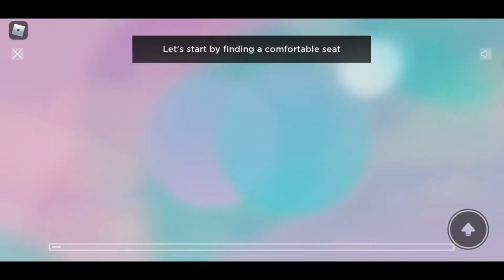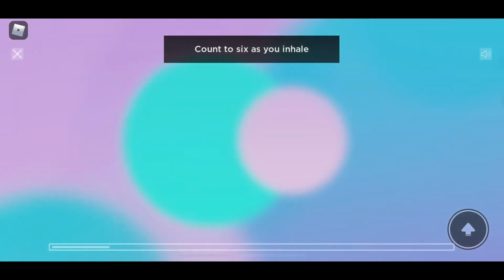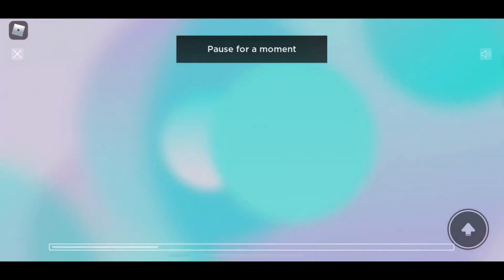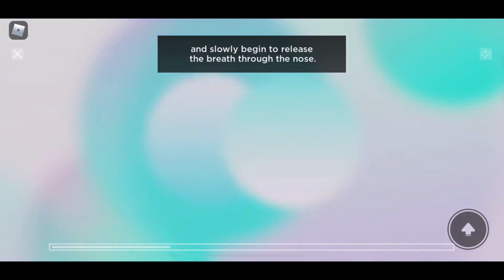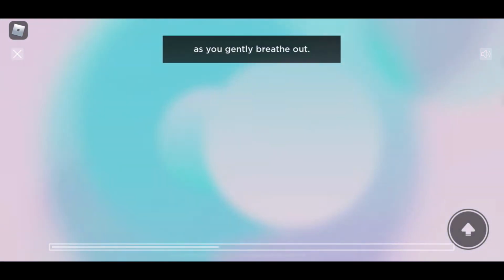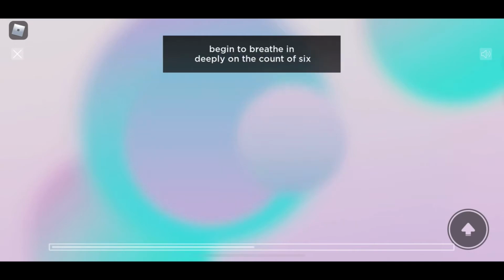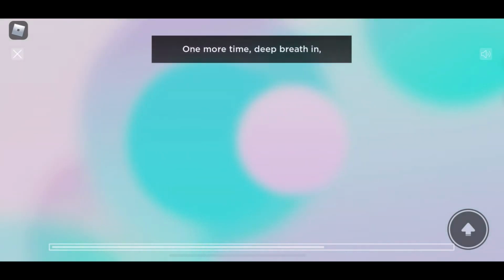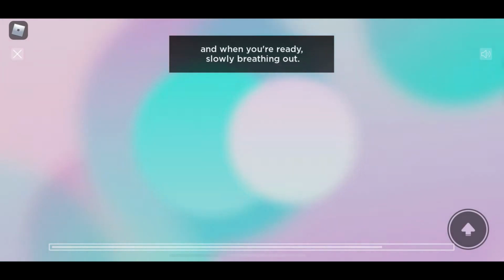I Activated My Personal Aura in Ala Sanctuary Yoga iOS Gameplay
Hello Friends..
Let me know what you think about this video in Comments...